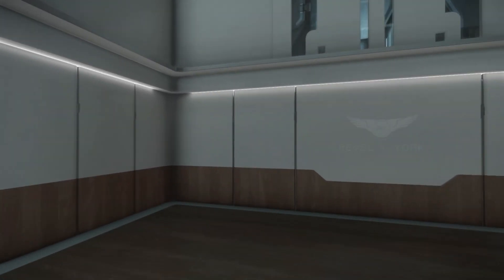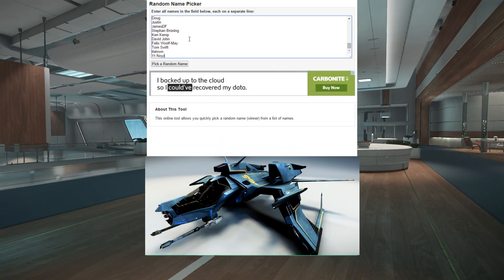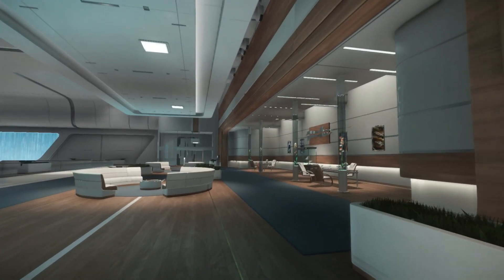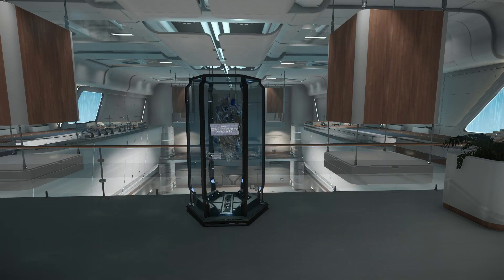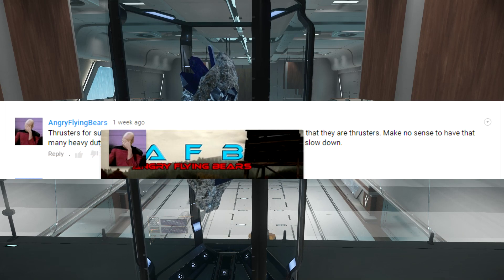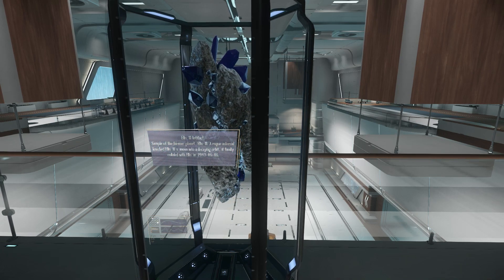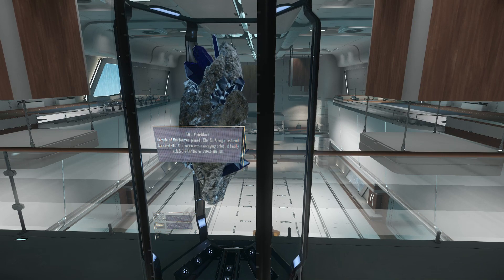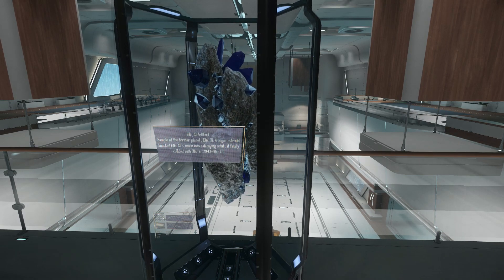Two April ship giveaways and a space rock!!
We have not one but two winners!! And also a awesome space rock!!